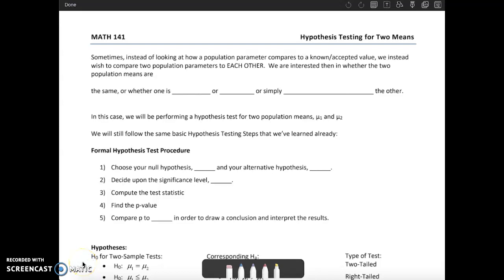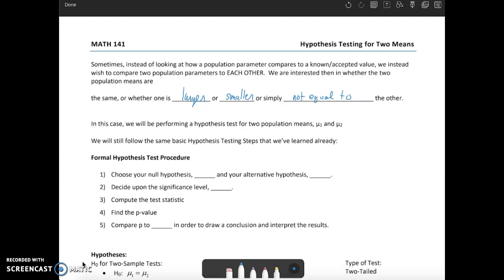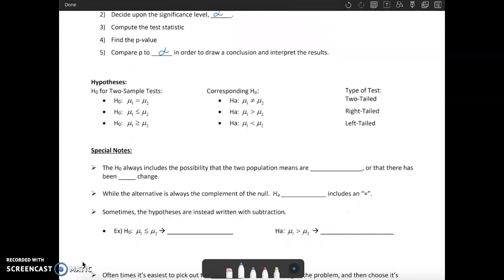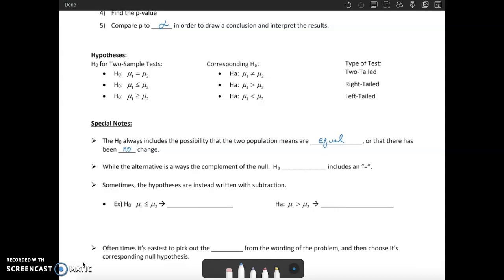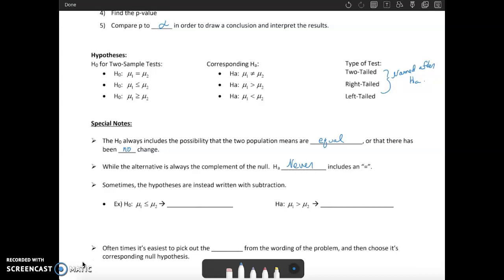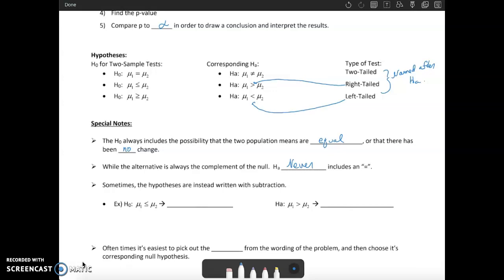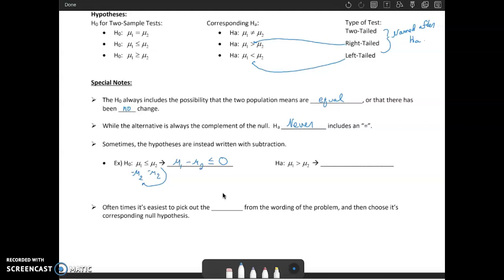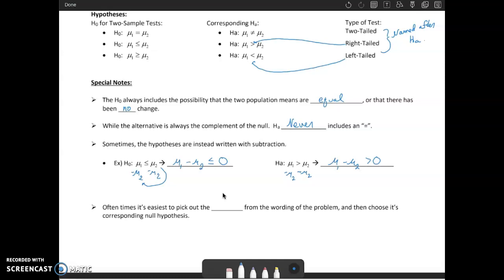Math 141 - Hypothesis Testing for Two Means (Part 1)